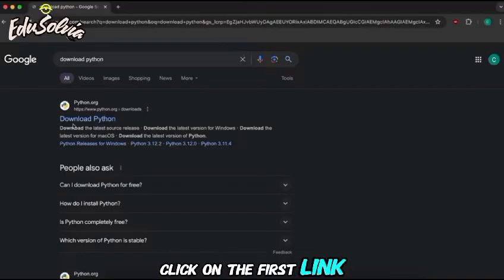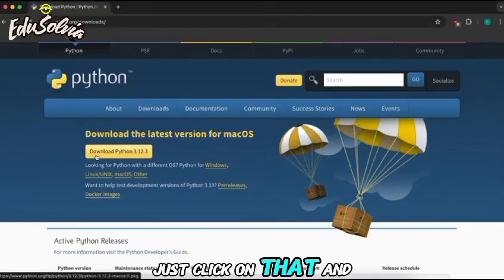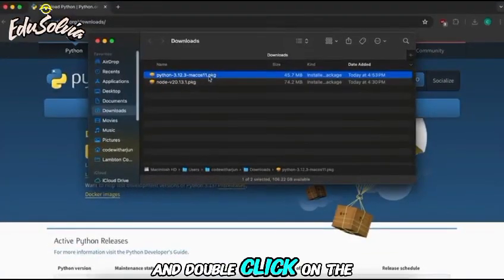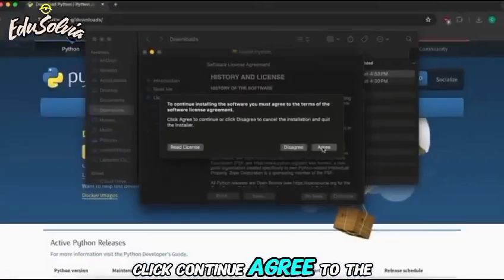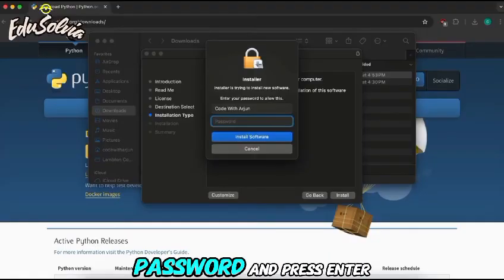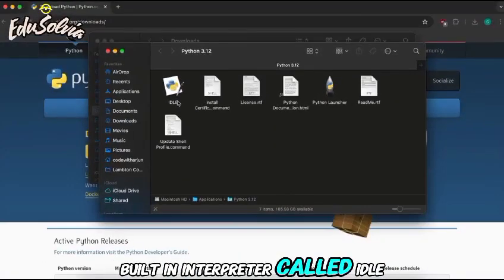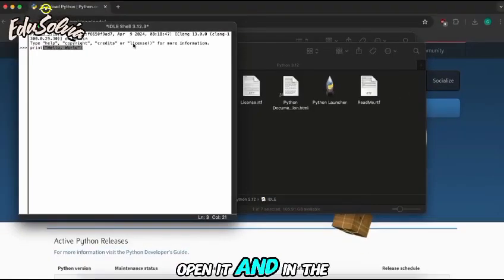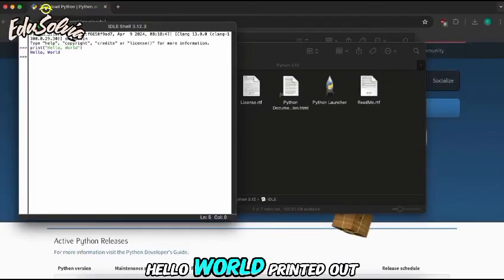How to Install Python on Mac in 2026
Want to know how to install Python on Mac in 2026? In this video, I’ll show you the step-by-step method to download and install Python on macOS using the official installer. This tutorial is perfect for beginners who want a simple and easy Python installation on Mac guide.

You’ll learn how to download Python on Mac, how to install Python 3 on Mac, and how to set up Python the right way for coding, programming, and beginner projects. This video is great for anyone looking for a Python for Mac tutorial, a Python setup guide for macOS, or a beginner Python install tutorial for Mac.

In this video, we cover:
Python installation on macOS
how to install Python 3 on Mac
Python setup guide for Mac
Python tutorial for beginners on Mac